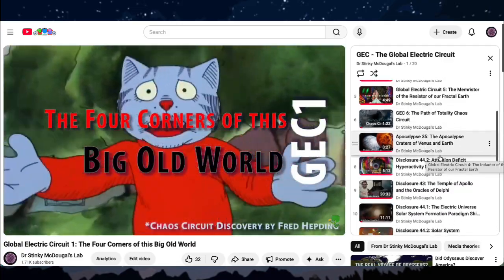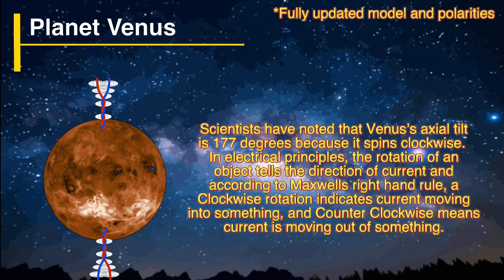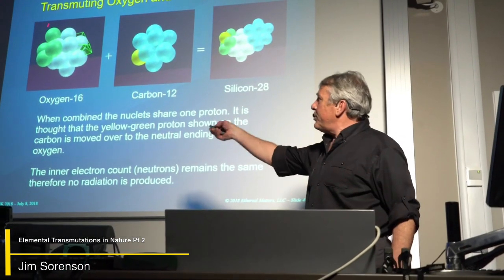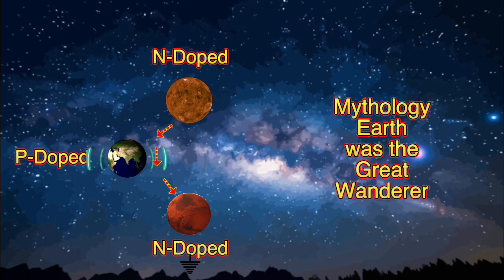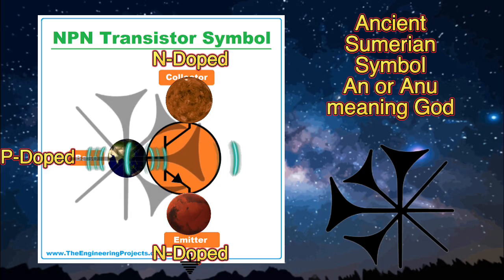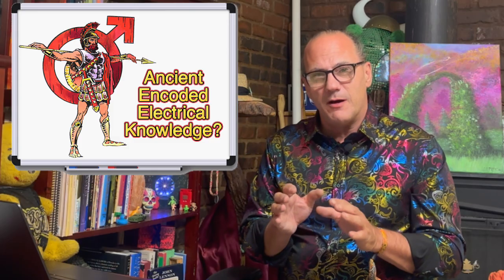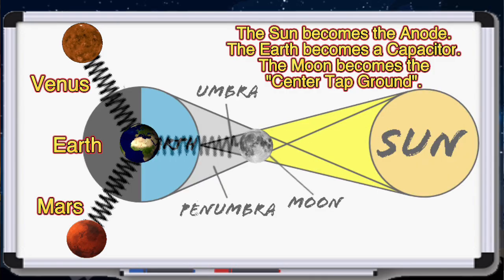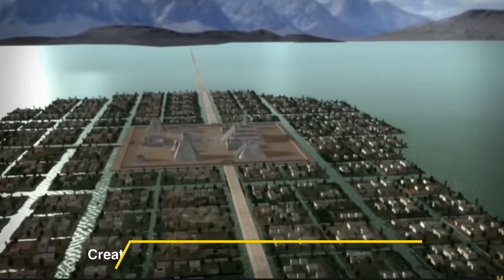Apocalypse 47.3: Modeling the Apocalypse ~ An Interplanetary Event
One fundamental aspect of my work is the consistent use of Circuit Theory.  Circuit Theory is the branch of electrical engineering that studies how electrical energy flows through networks of interconnected components called resistors, capacitors, inductors, & memristors.  Much of my work on the Apocalypse has been studying the flow of Electromagnetic pulses through a circuit in the Earth created by the planet Venus’s impact - Current came from Venus making Venus an Anode discharging it’s current.